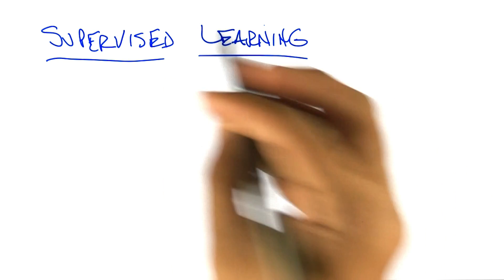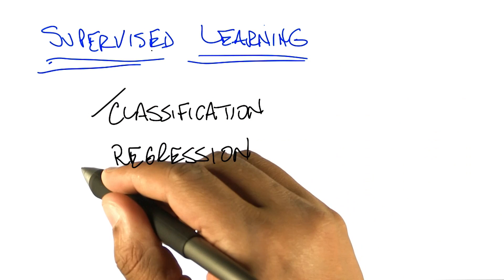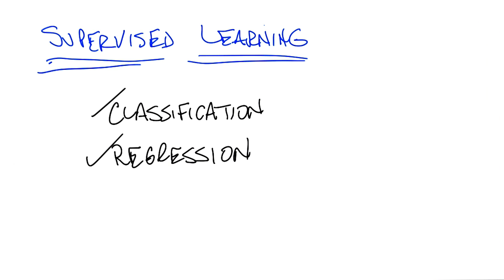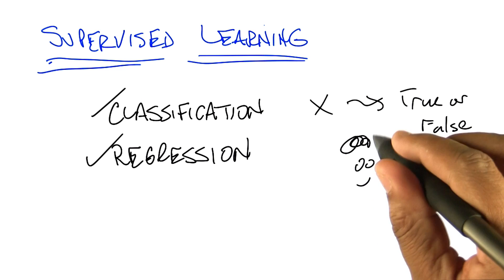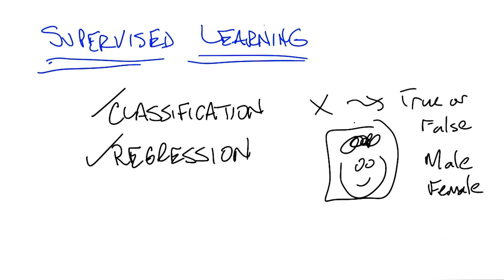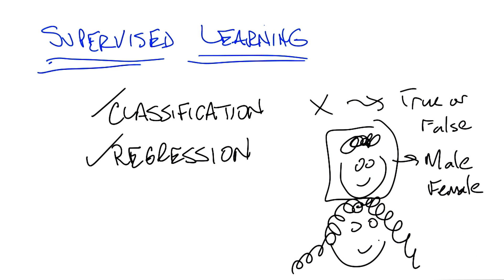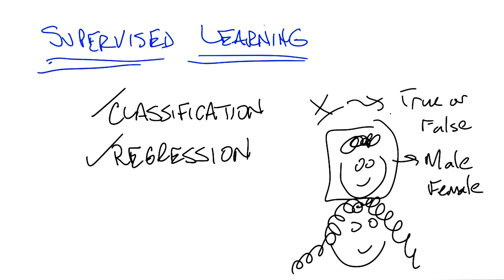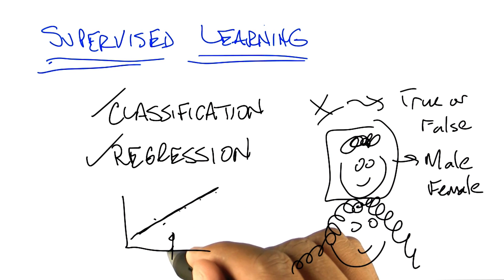Difference between Classification and Regression - Georgia Tech - Machine Learning